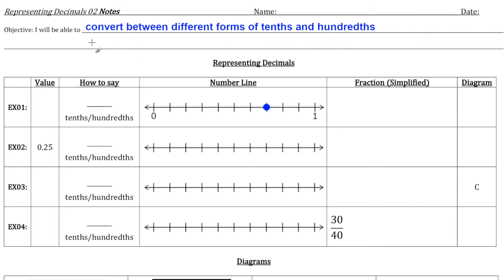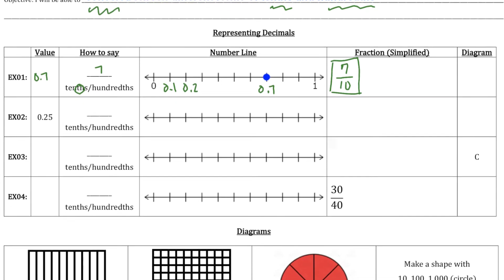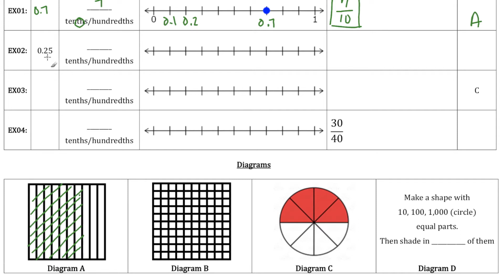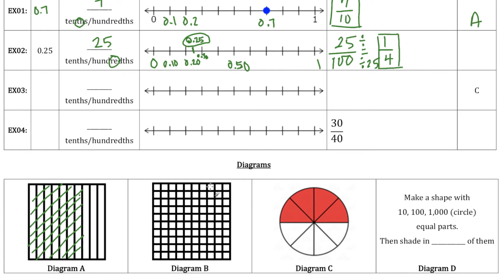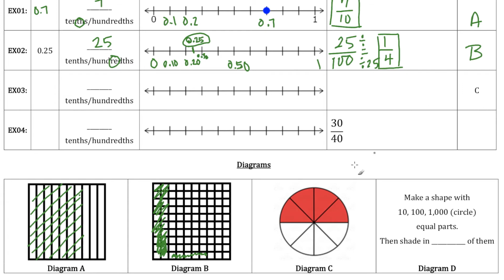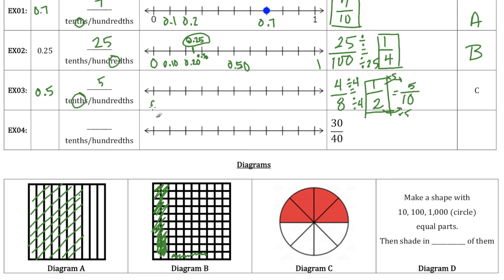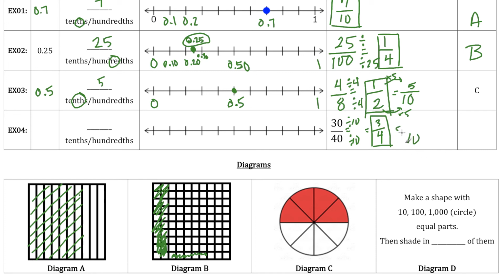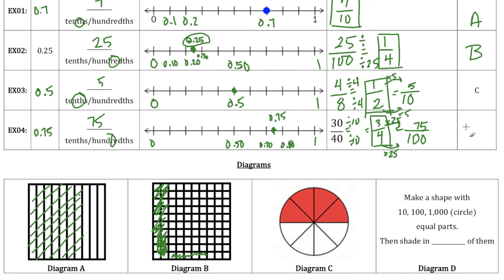06 Representing Decimals 02